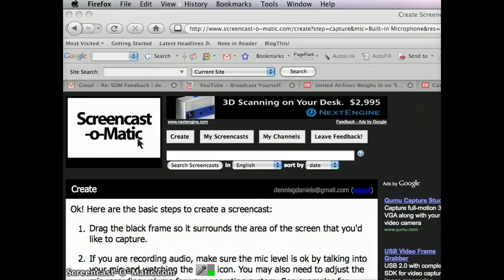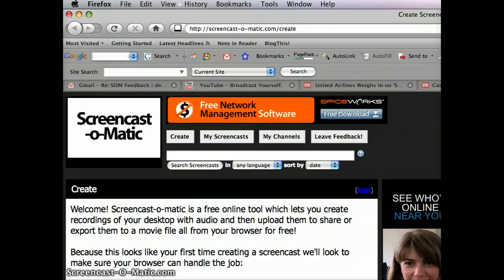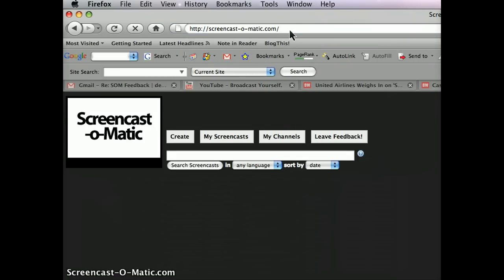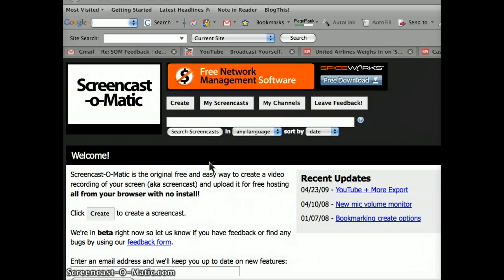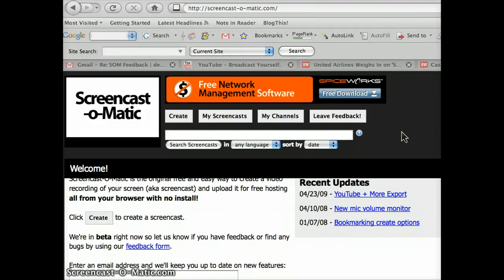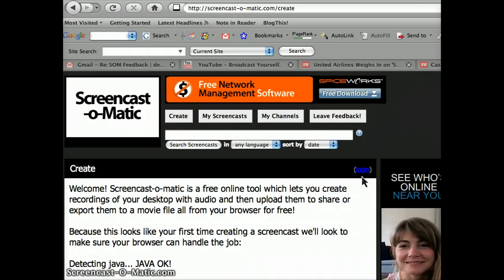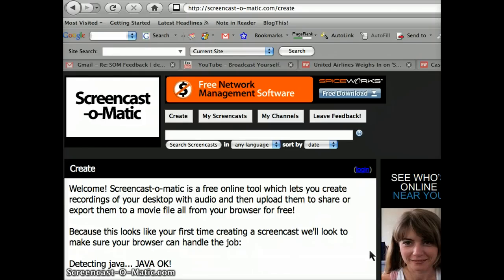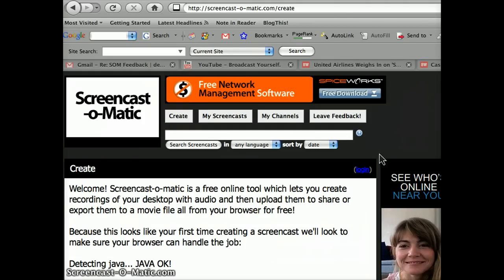review of Screencast-o-matic.com